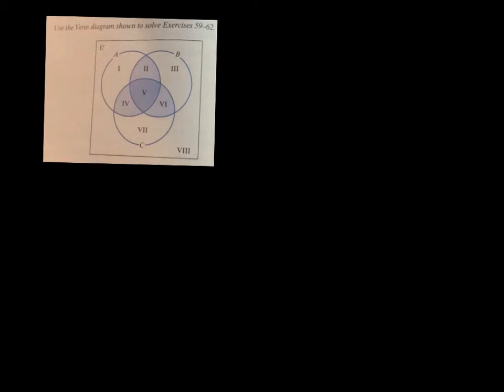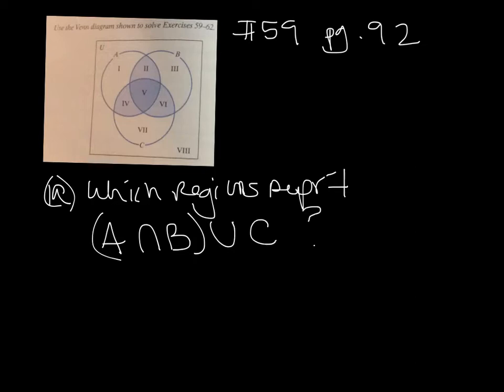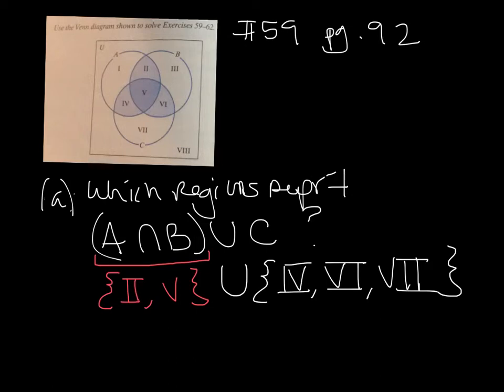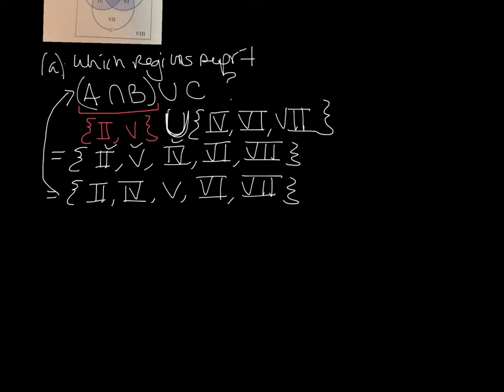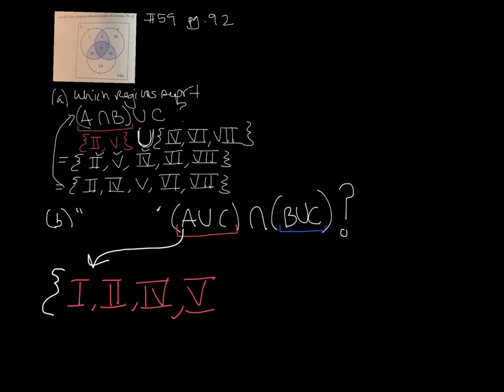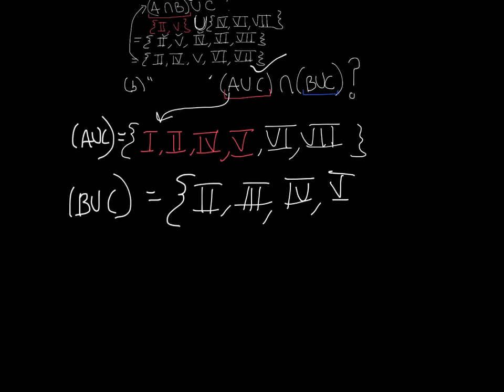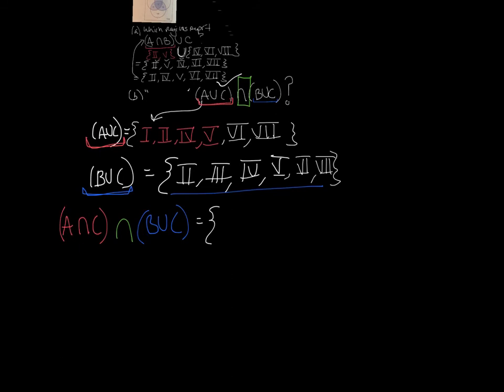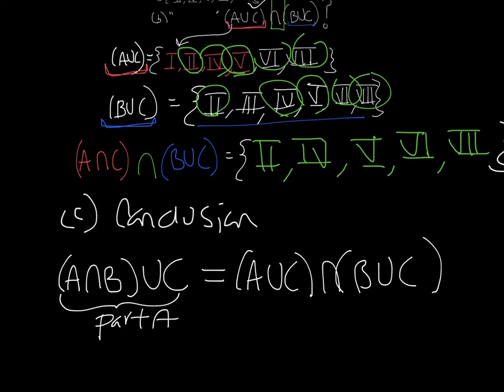2.4 #59 Venn Diagrams